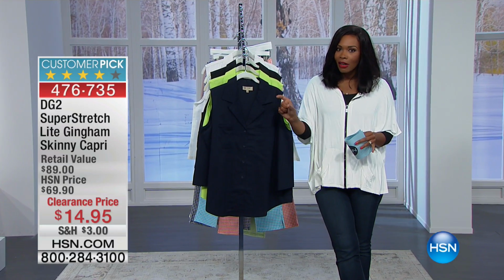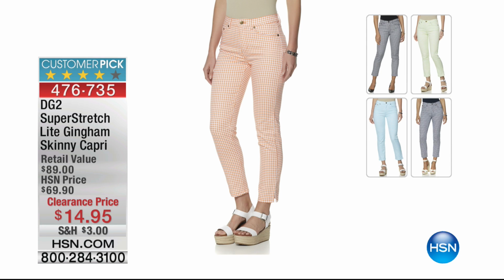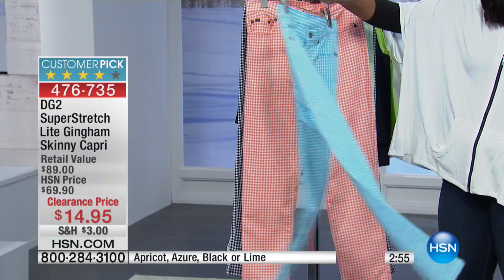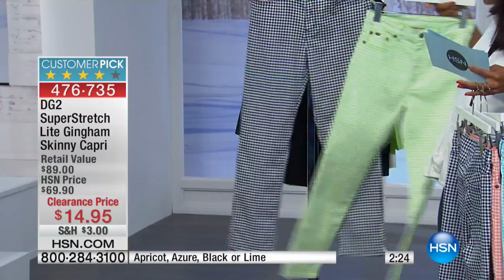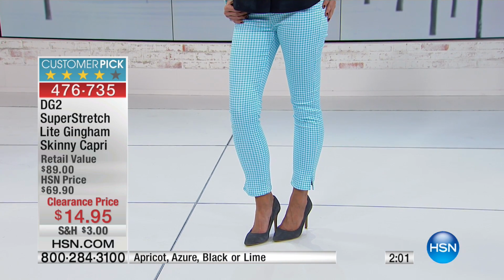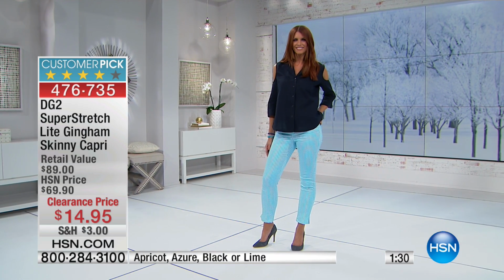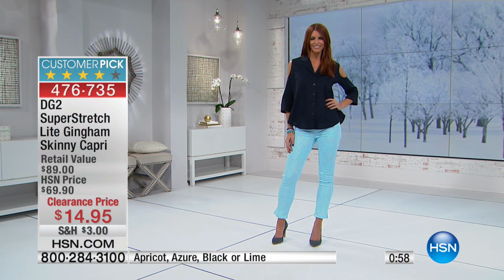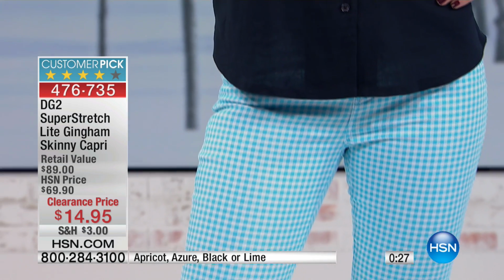DG2 by Diane Gilman SuperStretch Lite Gingham Capri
DG2 by Diane Gilman SuperStretch Lite Gingham Skinny Capri
Diane's superstretch lite looks better than ever with a cropped length for summer and a colorful gingham print. Wear this cute sideslit...